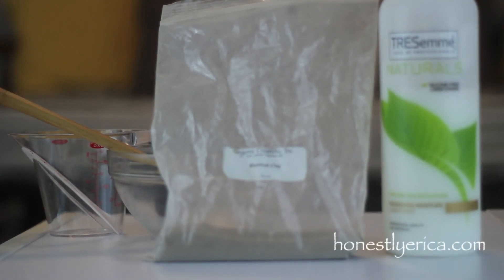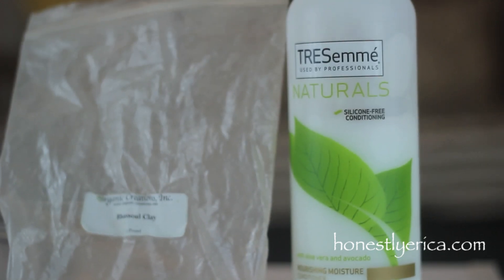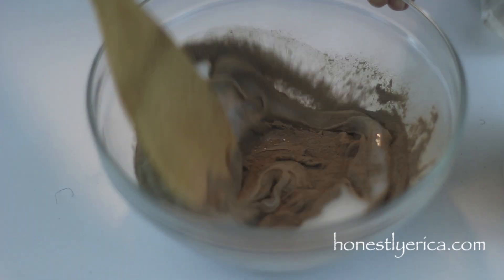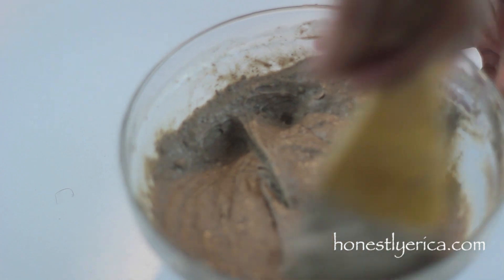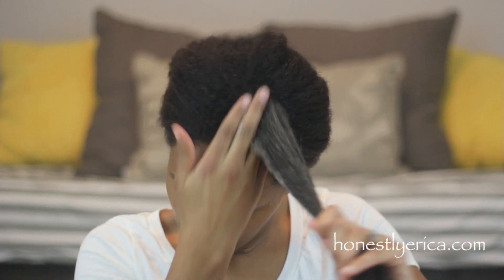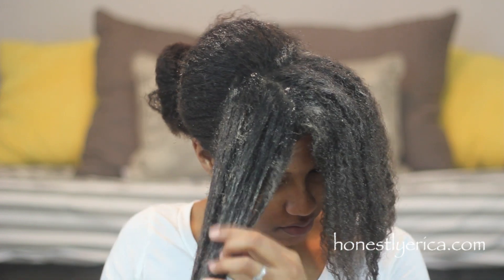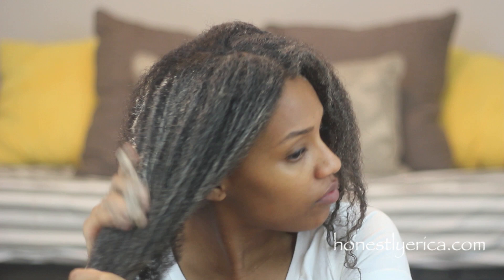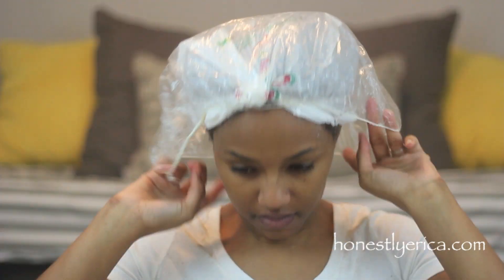Experimenting with Rhassoul Clay (part 5) Tresemme Naturals Conditioner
I purchased 1 pound of rhassoul clay for $9.95 from Organic Creations.

Rhassoul Clay: As a deep conditioner is excellent for your hair and scalp. Can help remove impurities from the hair, moisturize and add volume. It also makes my hair easier to detangle, really defined and soft.

Invisible Love